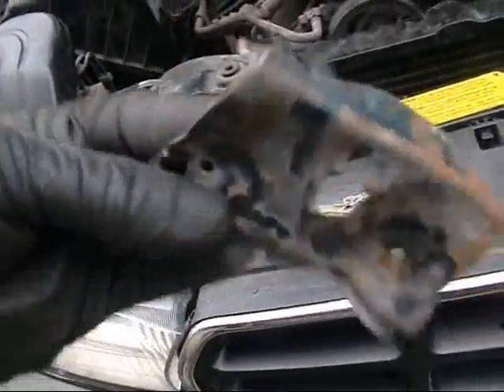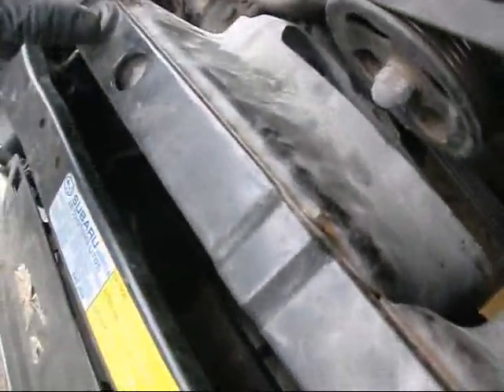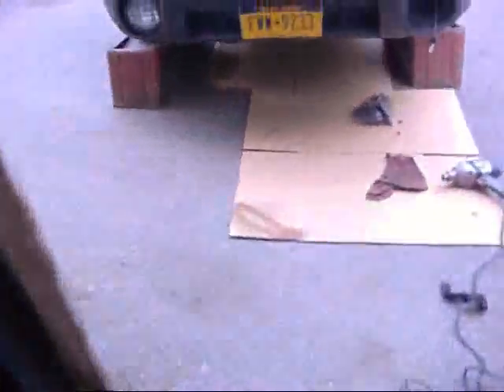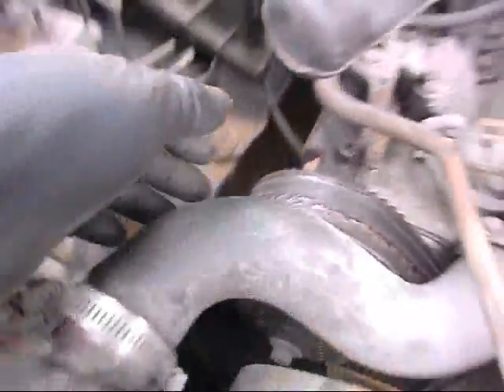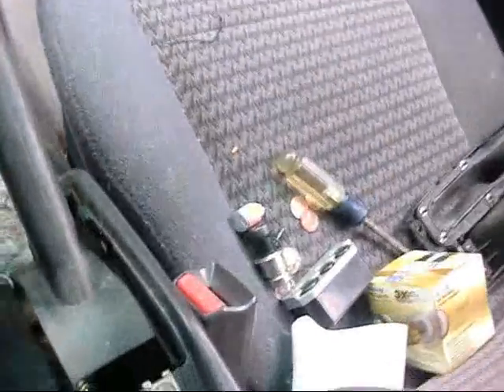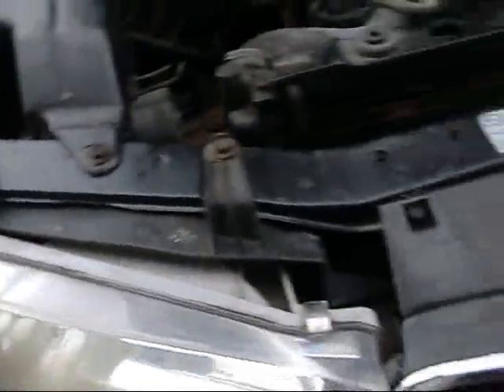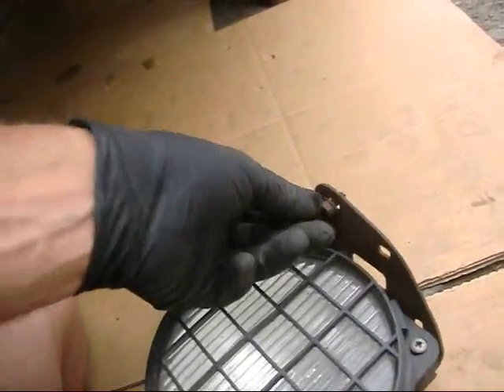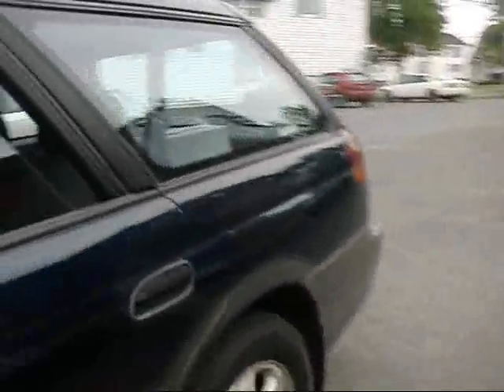6 1 12 Tapping Subby...